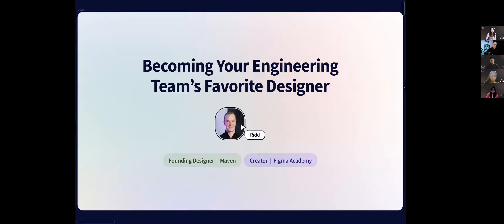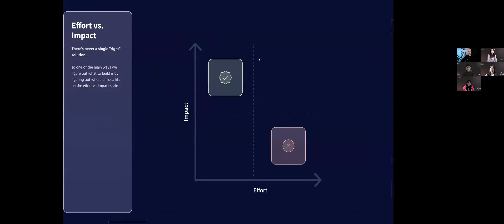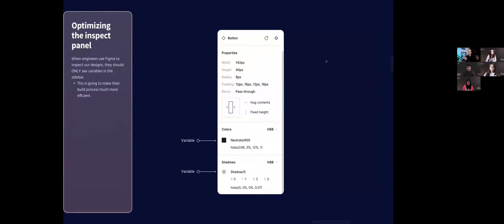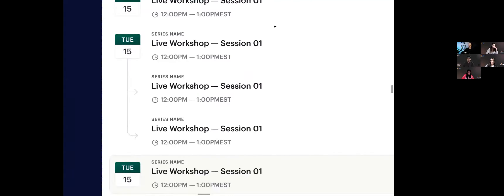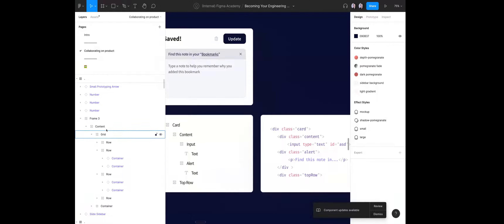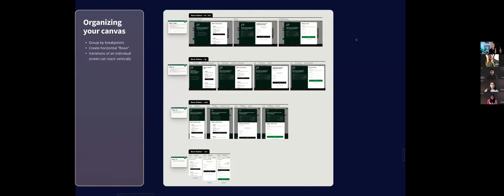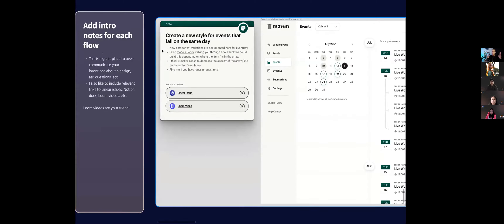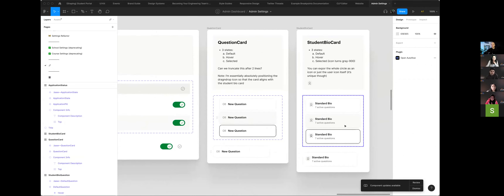Becoming Your Engineering Team's Favorite Designer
Day 2 UX/UI Collegiate Conference

Michael Riddering, Founding Designer at Maven and mentor speaks with us about preparing your designs for engineer handoff.